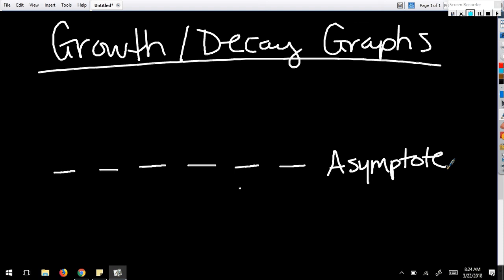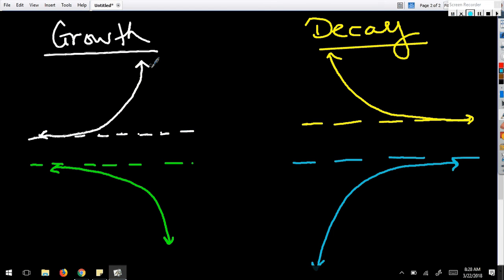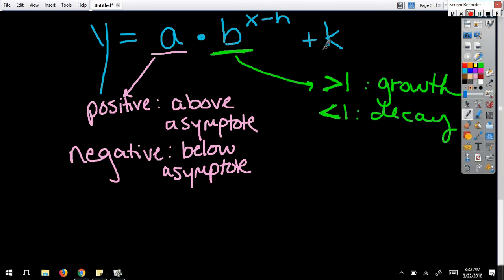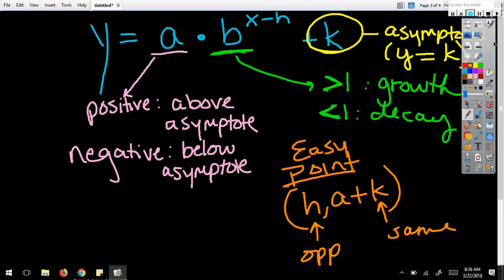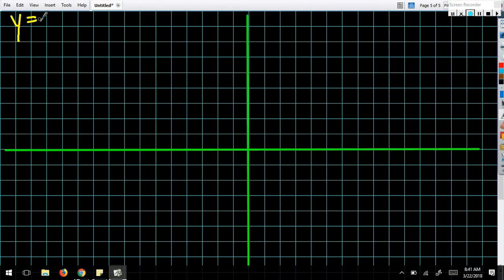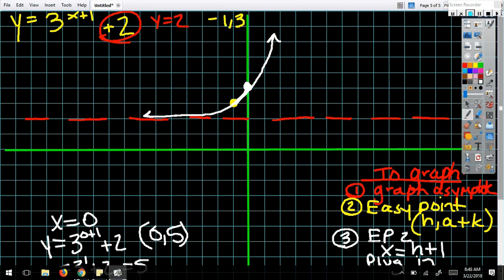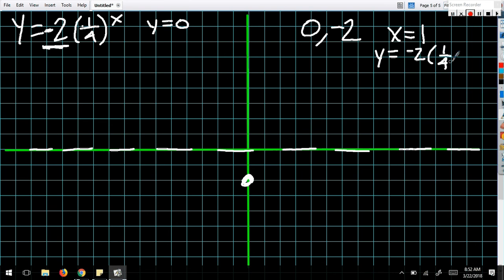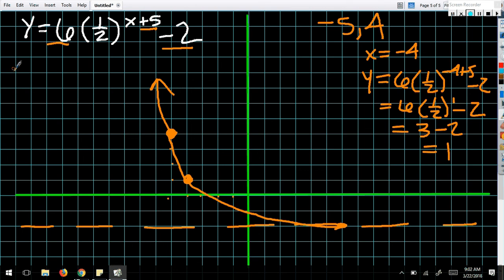4 1, 4 2 Growth and decay graphs